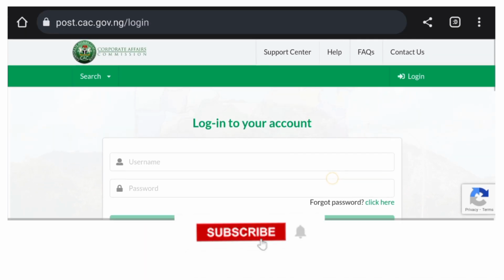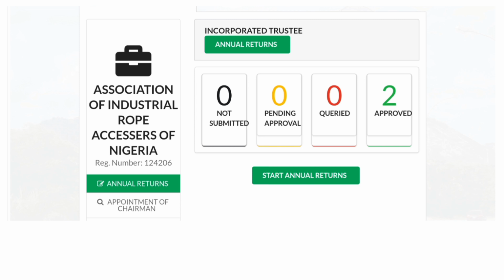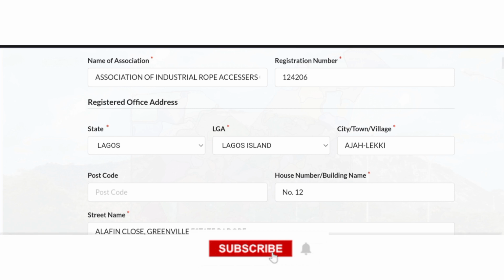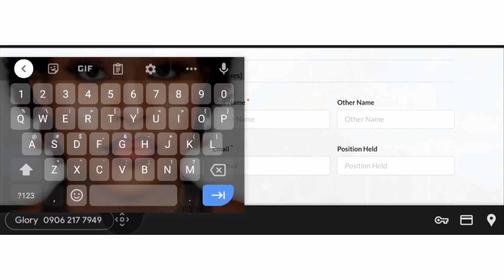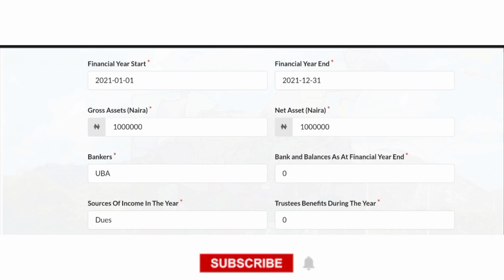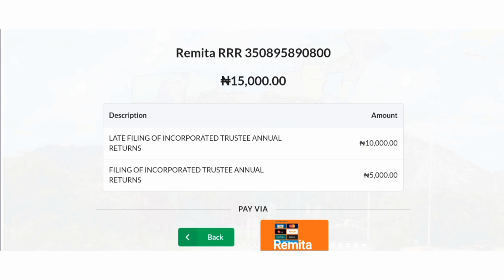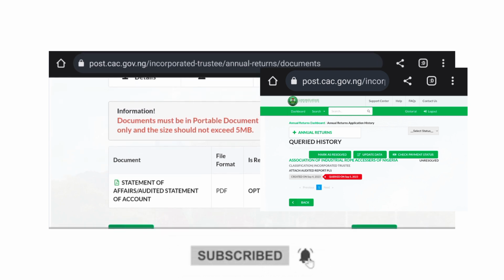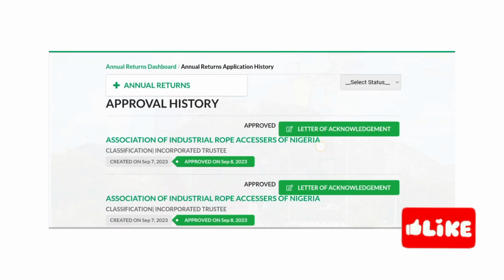How to File Annual Returns For an NGO on CAC - Annual Returns Filling online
This video in particular is a tutorial on how to file annual returns for a church on CAC , it tutors you practically on how to file Annual Returns for associations and Foundations on CAC . The video is very detailed and educative I promise you won't regret watching it.

How to file annual returns online
How to file annual returns of a company
annual Returns Filling online
How to file annual returns for Businesses
How to file annual returns for non profit organizations on CAC
How to file annual returns for an NGO
How to file annual returns for non profit organization
How to Get Tax Promax Online
How to Register Scuml Online
How to get Scuml Certificate Online
How to Register an NGO on CAC

Comment and I'll be there to answer